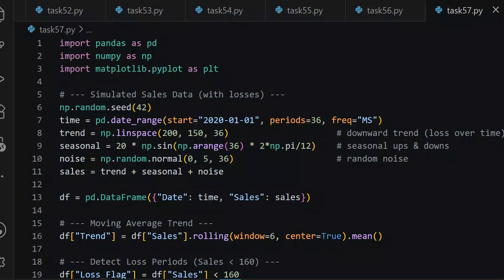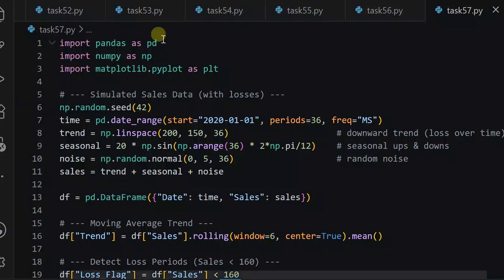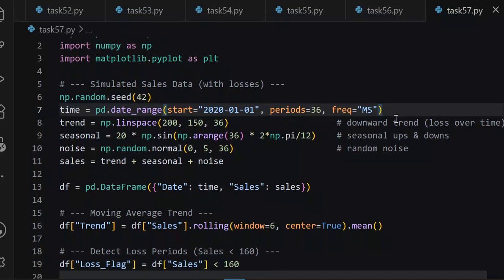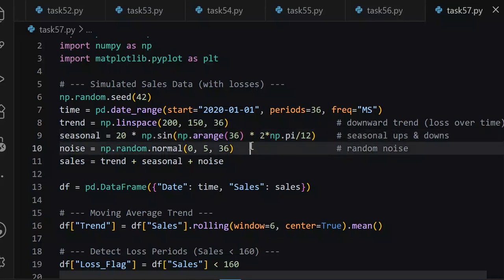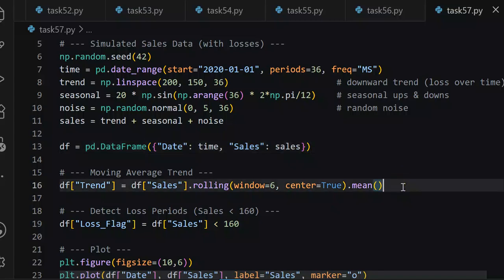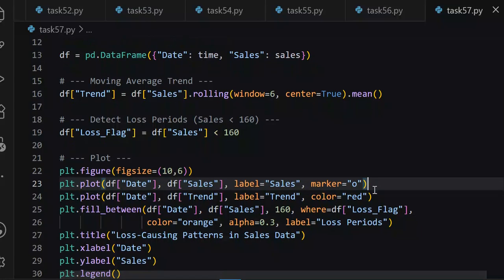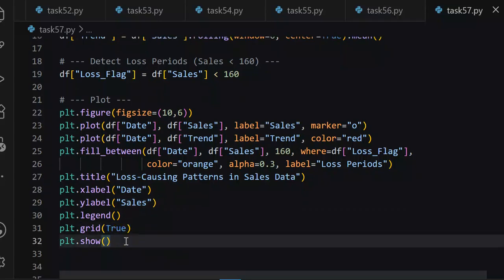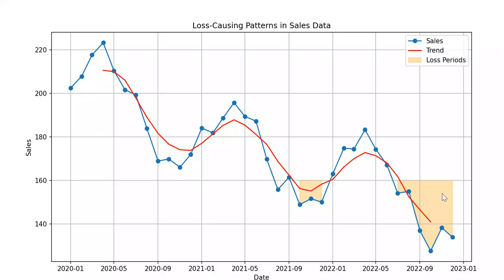Recurring patterns in data... | Python Data Analysis and Visualization